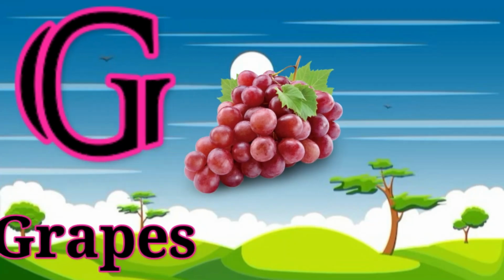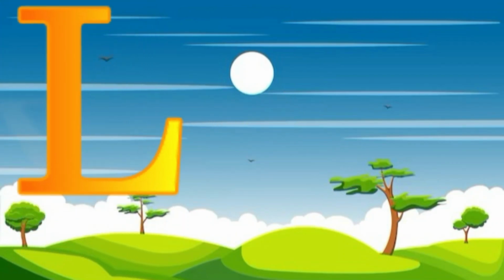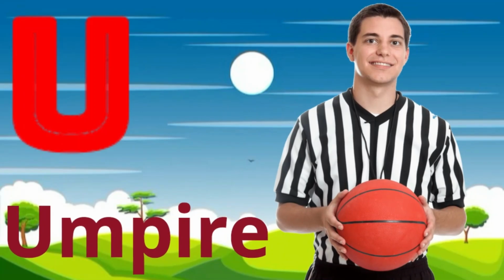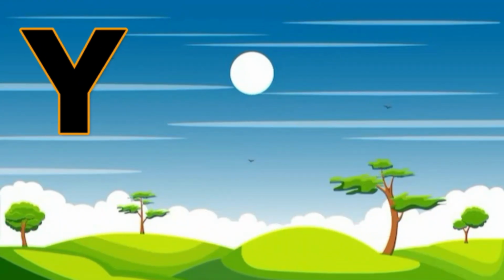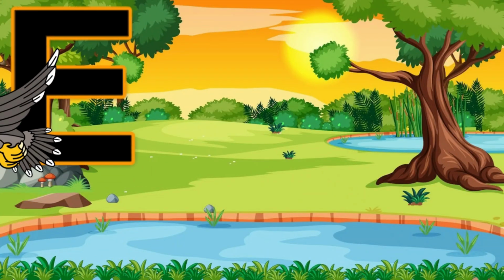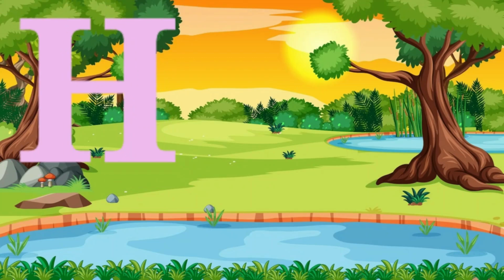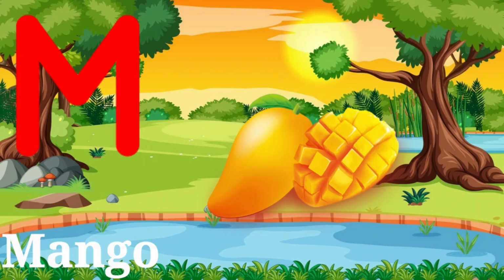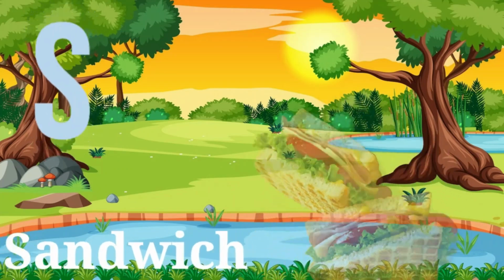🎉 Master the Alphabet from A to Z in Record Time with Fun Songs! 🎉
Welcome to NB Arts! In this exciting kids' video, we make learning the alphabet quick and fun with catchy A to Z songs that will keep children engaged and entertained. Watch as your child learns each letter of the alphabet in a lively and interactive way, boosting their language and reading skills!

📚 Video Highlights:

Fun and memorable A to Z songs for each letter
Bright visuals to make learning letters easy and enjoyable
Helps kids recognize and remember each letter quickly
🧠 Benefits of Watching:

Boosts early language development
Enhances memory and letter recognition
Makes learning the alphabet an exciting experience
🎶 Sing, dance, and learn the alphabet with us! Whether it’s for preschool, kindergarten, or at-home learning, this video is perfect for kids who love to learn with fun music and visuals.